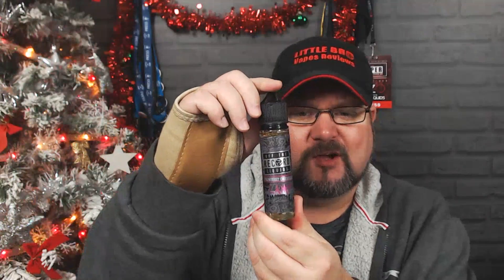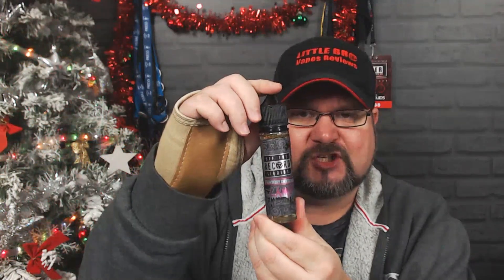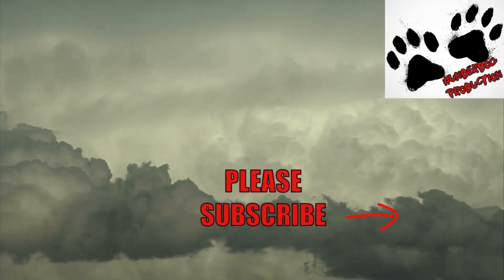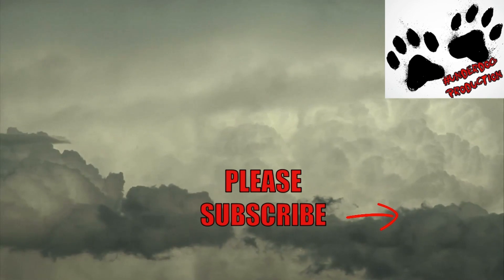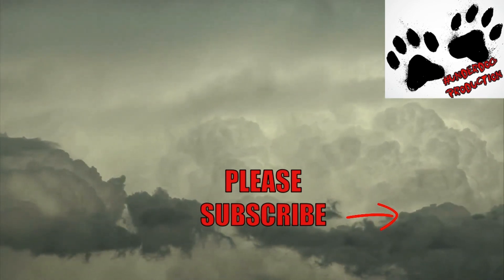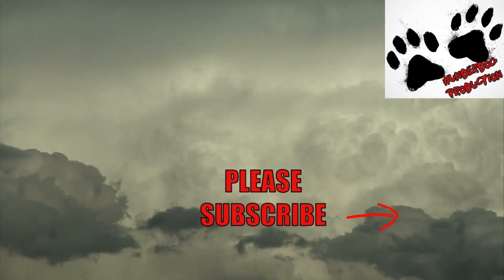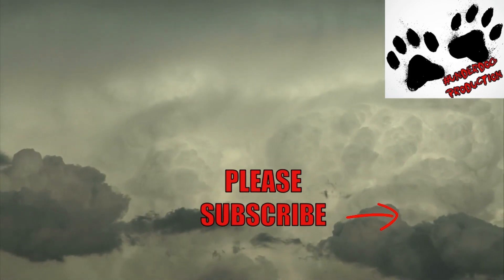STRAWBERRY CHEESECAKE (L.A.M.F) FROM OFF THE RECORD LIQUIDS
OFF THE RECORD LIQUIDS (L.A.M.F) STRAWBERRY CHEESECAKE.